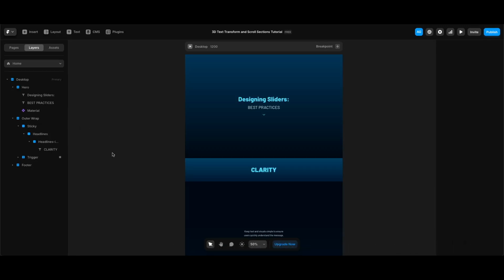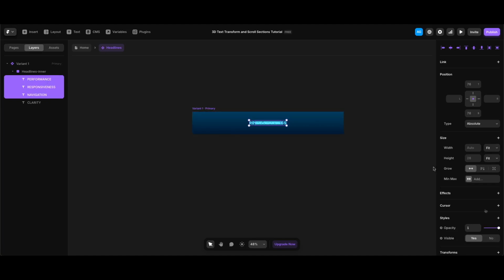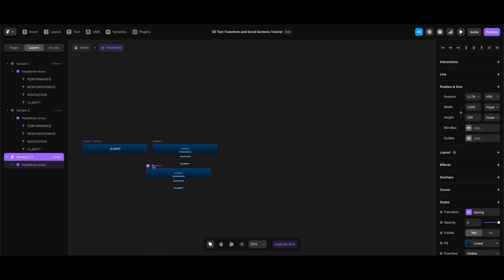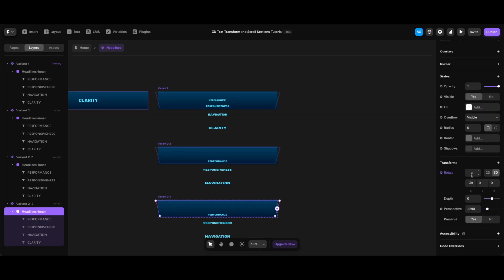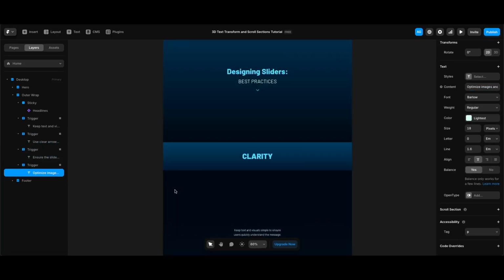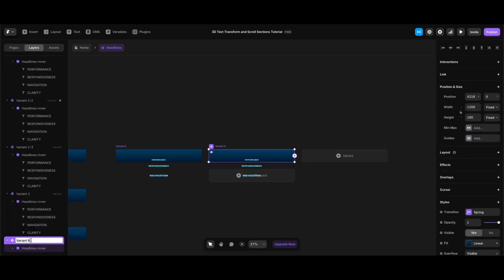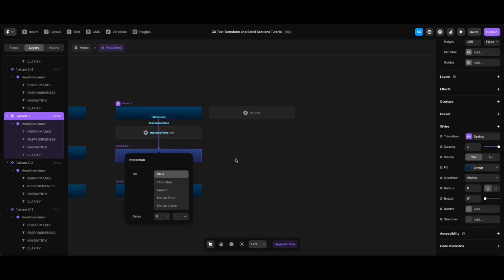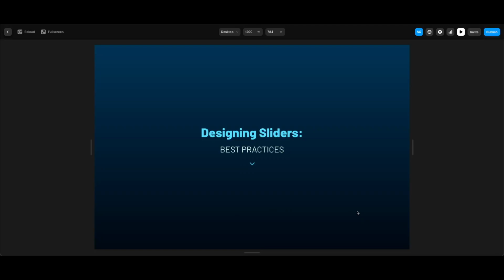3D Text Transform & Scroll Sections in Framer (& Free File)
Hi everyone, in this tutorial we’re going to create an awesome looking text animation, using great 3D depth and scroll variant features of Framer.

00:00 Intro
00:25 Pre-made Elements
01:01 Headlines Component
04:29 Trigger Sections
04:55 Scroll Variant Effect
05:26 Adding Other Headlines Component Variants
07:35 Additional Scroll Variants